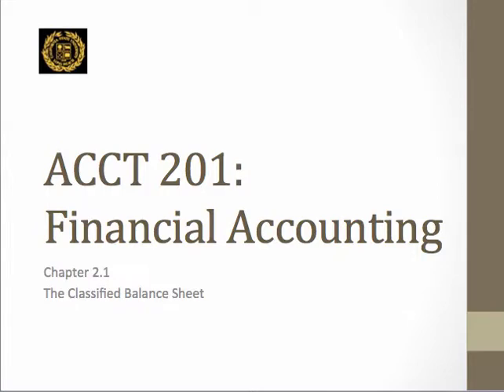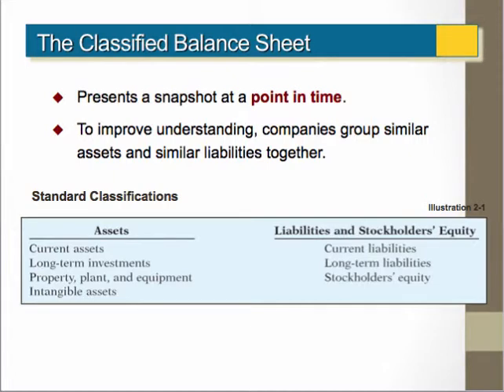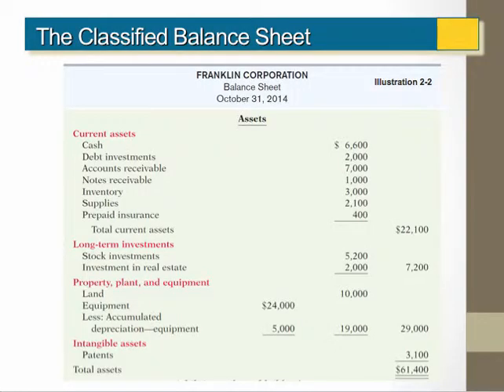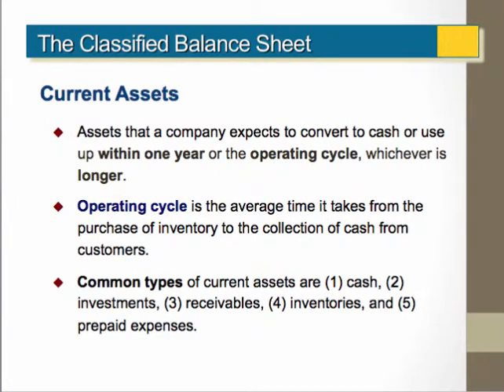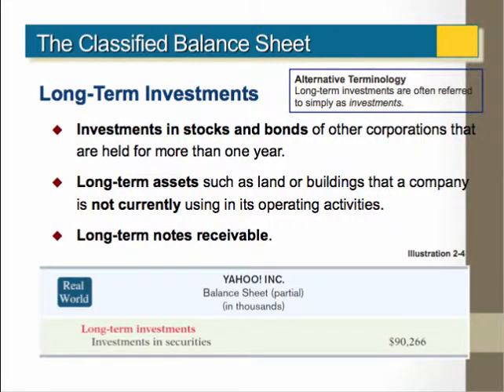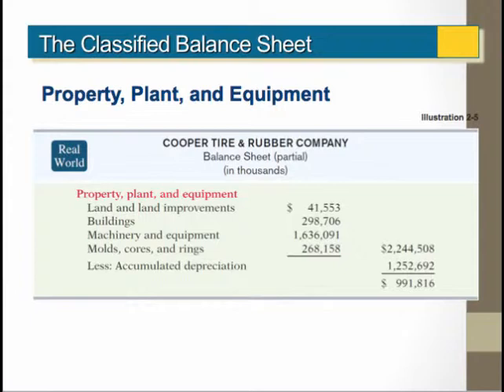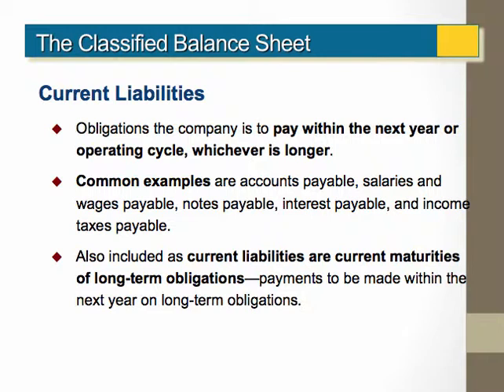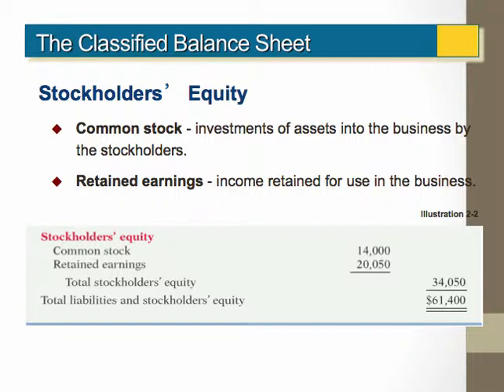ACCT201 Ch2 - The Classified Balance Sheet